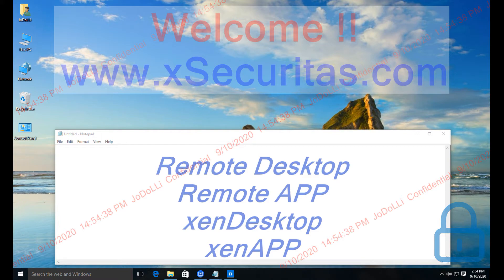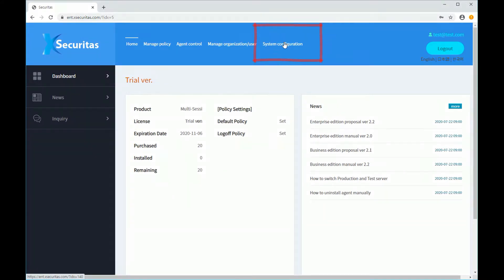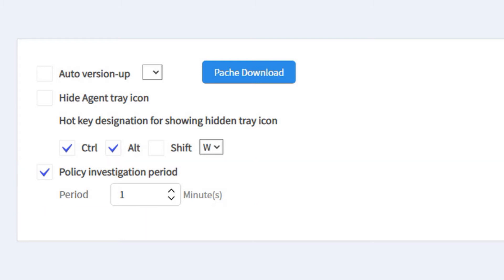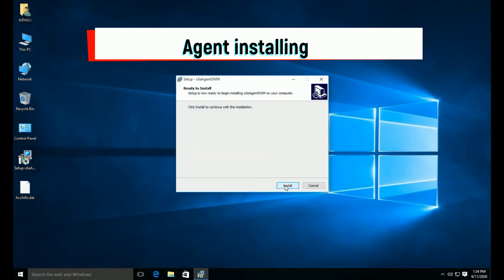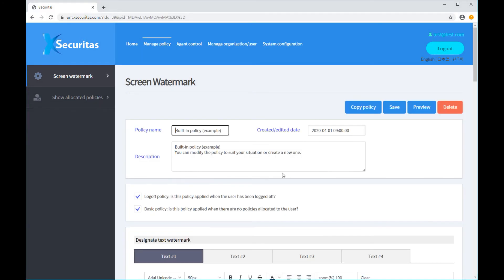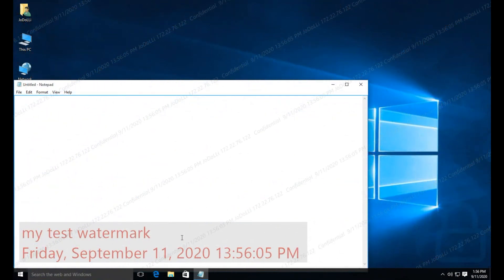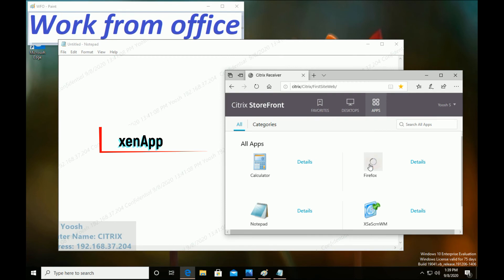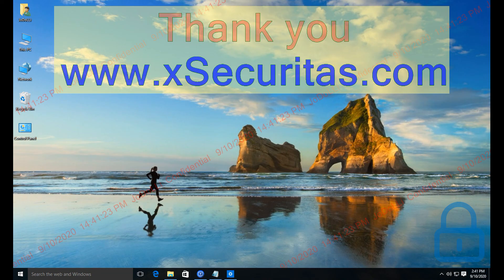Simple way to use xSecuritas Screen watermark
This video explains how to install the xSecuritas screen watermark agent and use the Policy Server in a simple way.

Please refer to the manual for details.